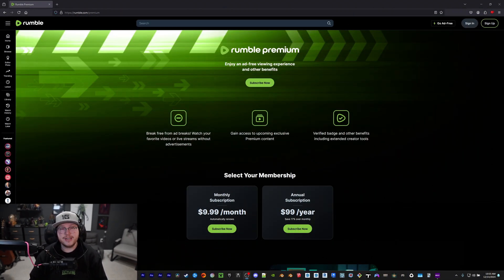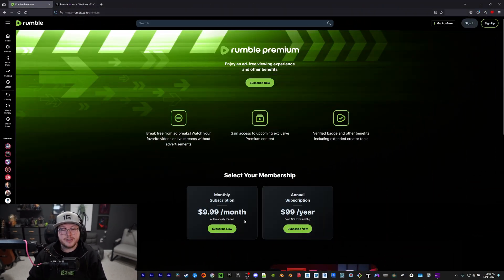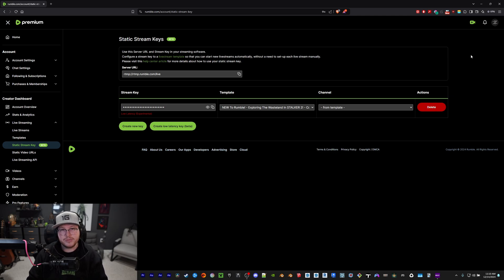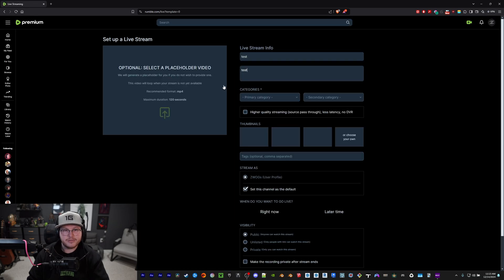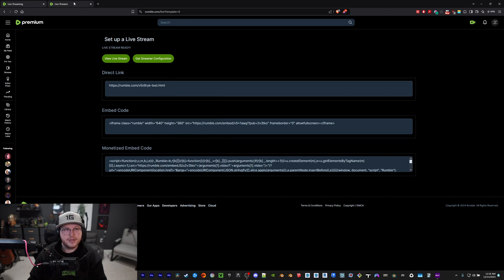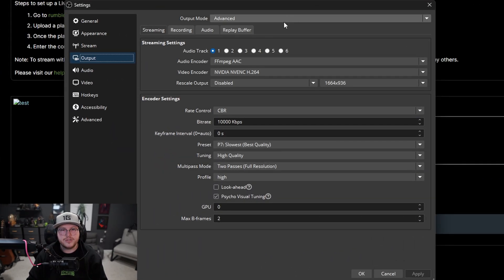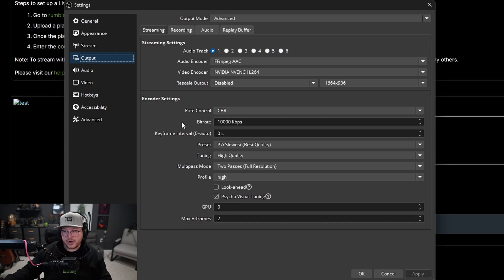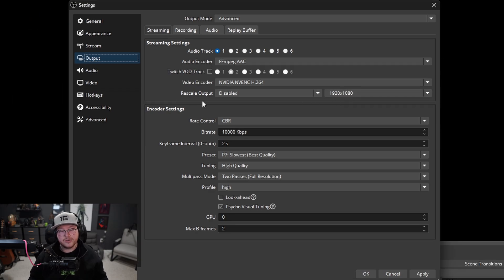How To Livestream In 1440p up to 4K On Rumble! + Best OBS Stream Settings!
Hello! I am ZWOGs, and in this video I am going to show you how to access up to 4K resolution for your Rumble Livestreams! Then after that, I will also show you what I have found to be the best OBS settings to maximize your Stream's quality! It is GREATLY appreciated and helps me out a ton!

If you haven't made a Rumble Account yet, sign up using this link! It helps me out a lot!

0:00 - Intro + Rumble Stream
01:04 - Disclaimer: Accessing Quality Features
01:35 - Rumble Premium
02:12 - Disclaimer: Free vs Premium - Rumble File Size Limitations
03:30 - Rumble Premium Price
03:58 - Rumble: Generating Server and API Stream Keys
05:11 - Rumble Studio Doesn't Seem To Work
06:42 - How To Properly Prepare Your Stream on Rumble
08:27 - Accessing Server + API Key And Applying Them To OBS
10:00 - Best OBS Settings + My PC Specs
14:18 - Outro